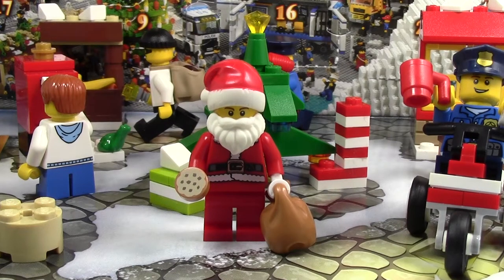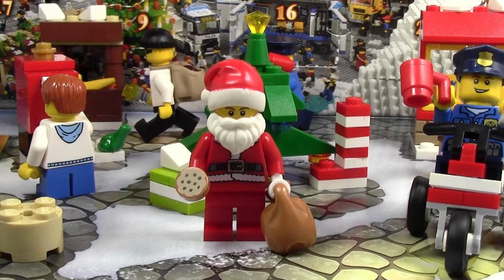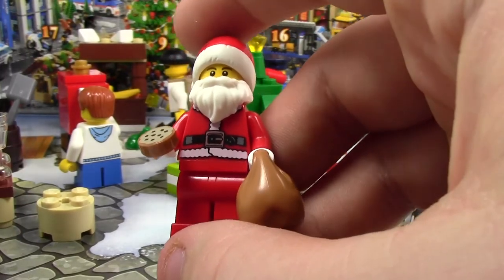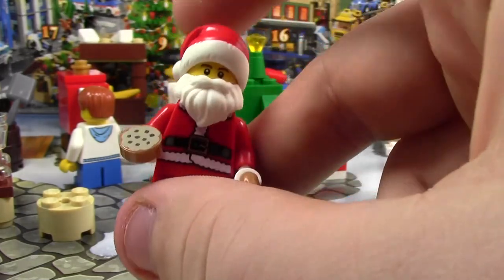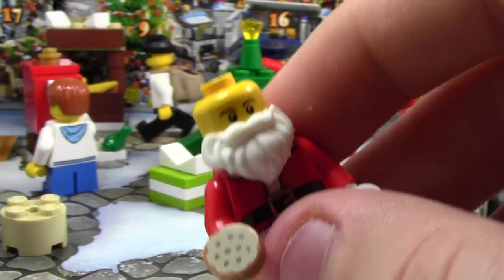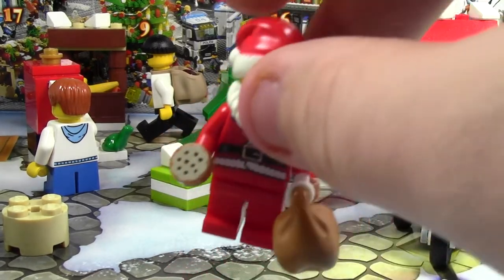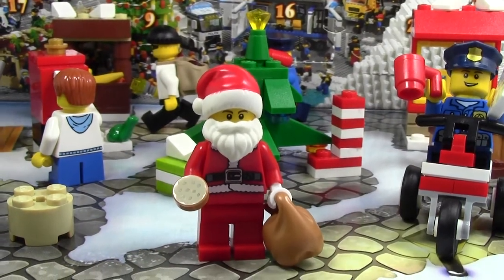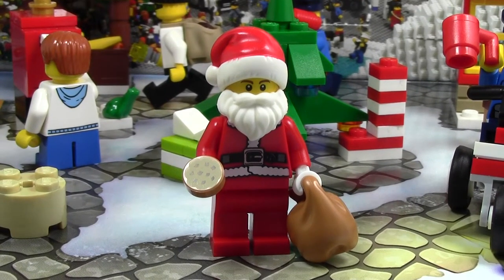LEGO City Advent Calendar 2014 Day # 24 *LAST DAY* *CHRISTMAS EVE!*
The last day of the 2014 LEGO city advent calendar! I hope you enjoyed yourselves the last 24 days :) Merry Christmas!

A: Yes